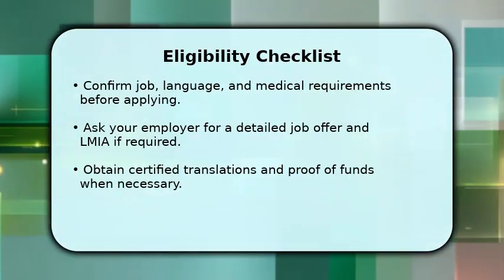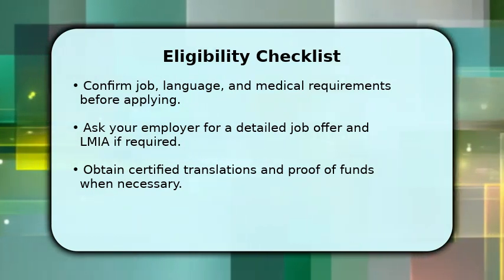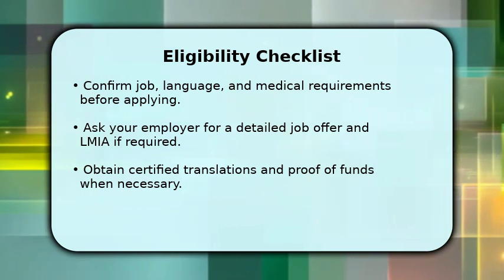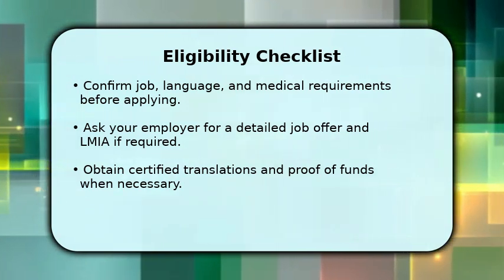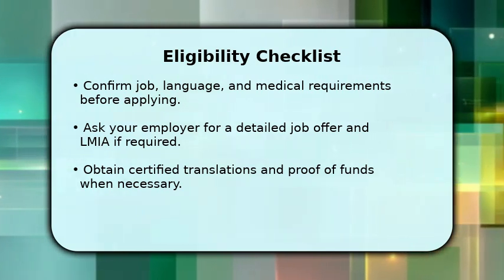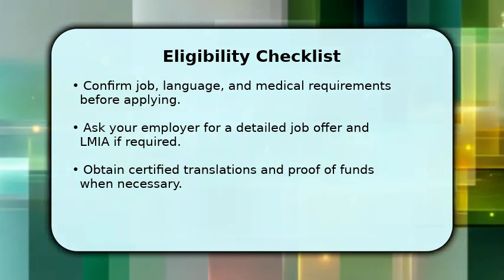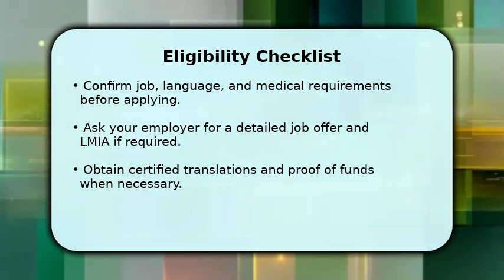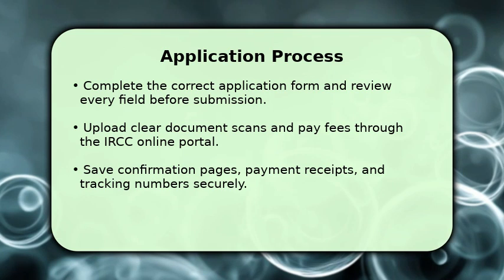How To Apply For Work Permit Outside Canada - Easy Guide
How To Apply For Work Permit Outside Canada - Easy Guide | 🔒 Surfshark VPN Deal — Stay private and secure. $1.99/mo + 3 Months Free ▸

Are you a foreign national looking to work in Canada? In this video, we'll walk you through the step-by-step process of applying for a work permit outside Canada. From determining your eligibility to submitting your application, we'll cover everything you need to know. Whether you're a skilled worker or an international student, our easy guide will help you navigate the complex process and increase your chances of success.